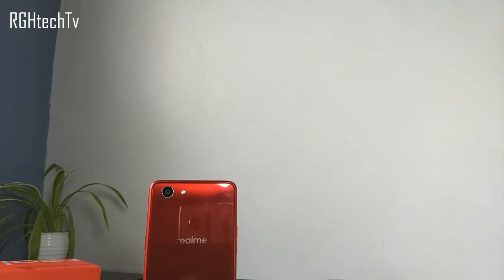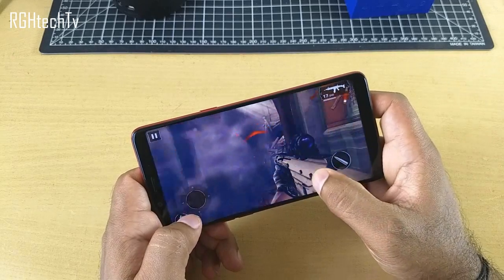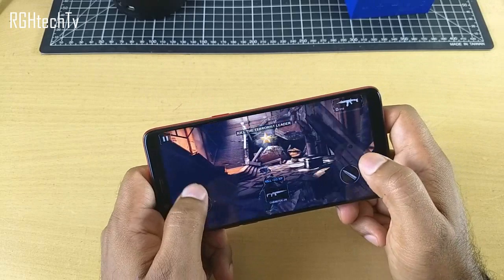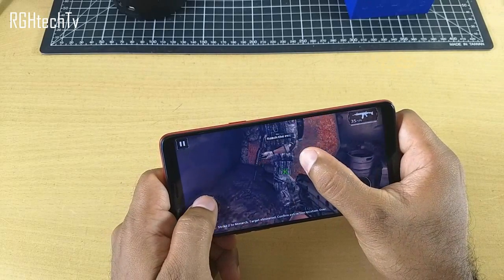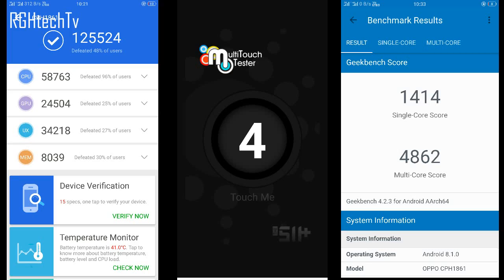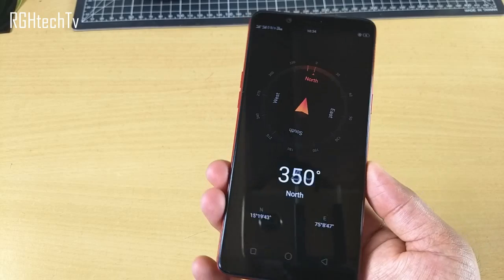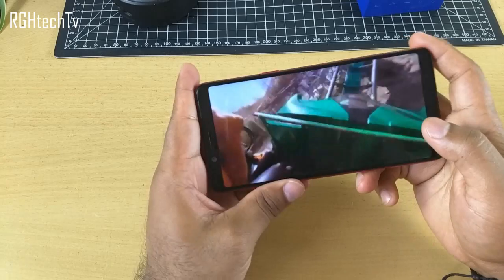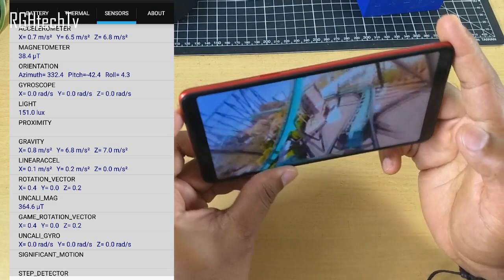Oppo Realme 1 Performance Test - Gaming, Heating, RAM mgmt, Sensors, Benchmark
oppo realme 1 has been recently launched, today lets see how it performs in terms of gaming, heat management, RAM management, benchmarks and sensors.

realme 1 specs :
3/6 GB RAM
32/128 GB Storage
Helio P60 Processor
Mali G72 MP3 GPU
6"" FHD+ Display
13 MP Rear Camera
8 MP Front Camera
3410 mAh Battery

Buying Links :
RealMe 1

Background music (visit links for more info) :
LAKEY INSPIRED - Me 2 (Feat. Julian Avila)

RGHtechTv